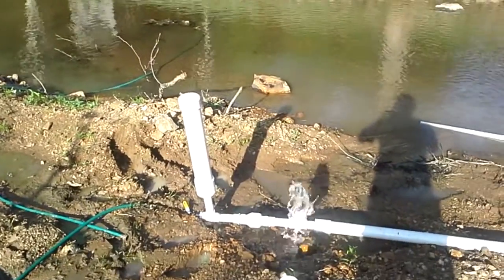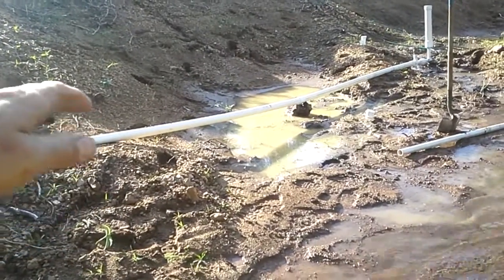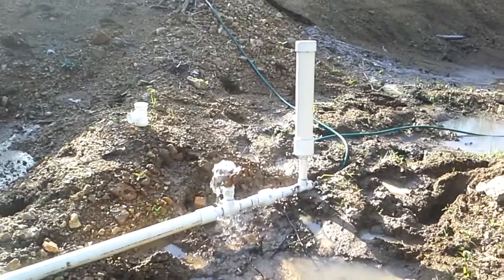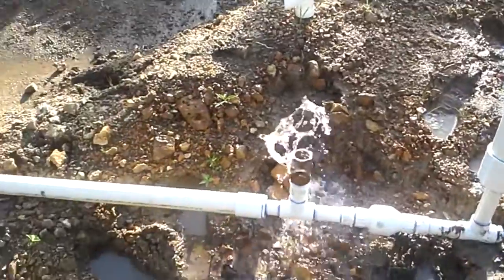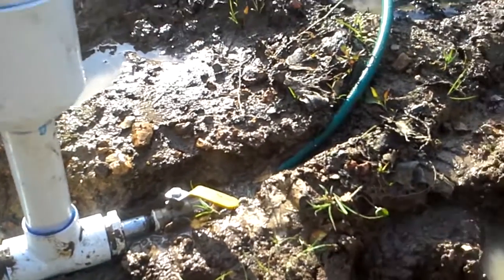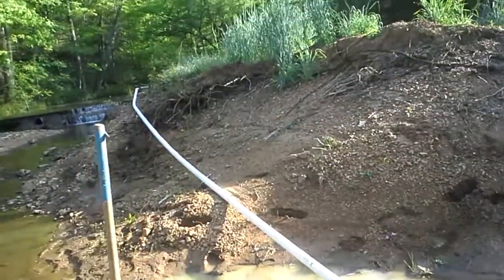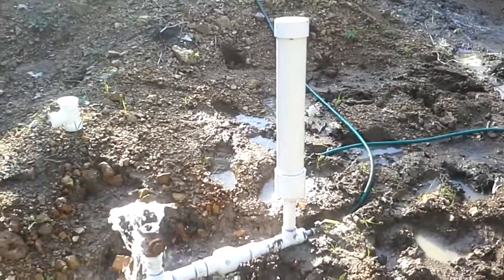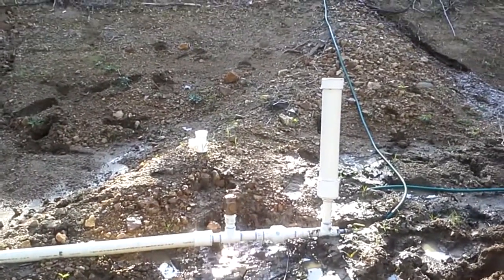Ram Pump Install & Operation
Ill show how it works and give some pointers